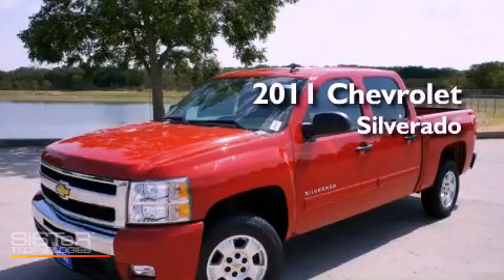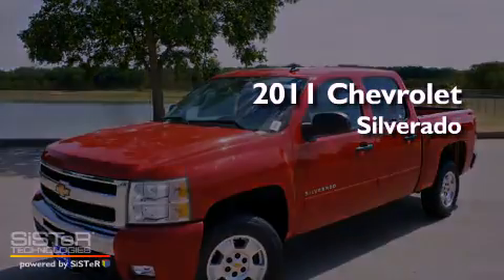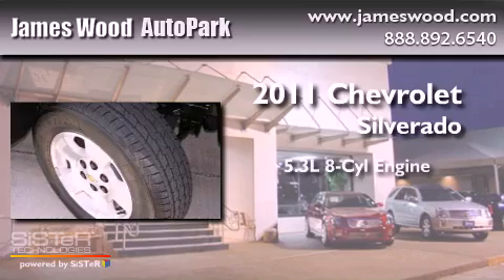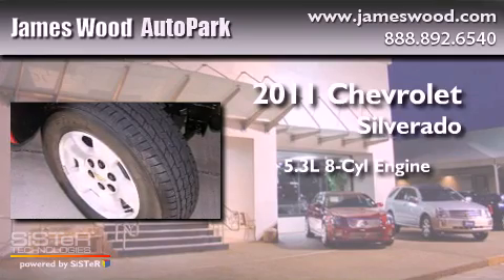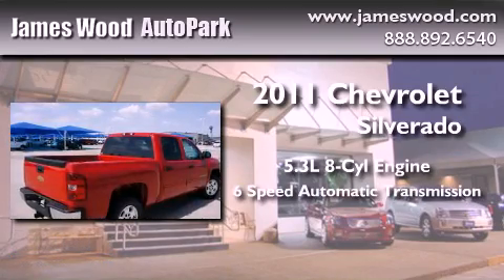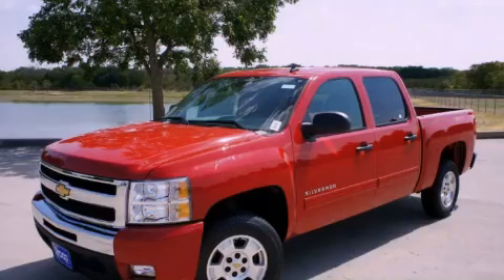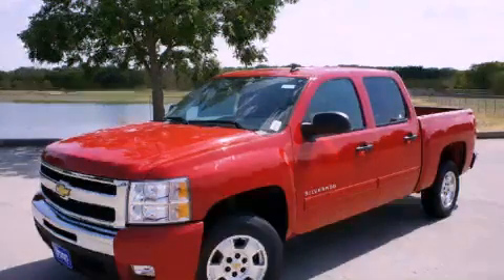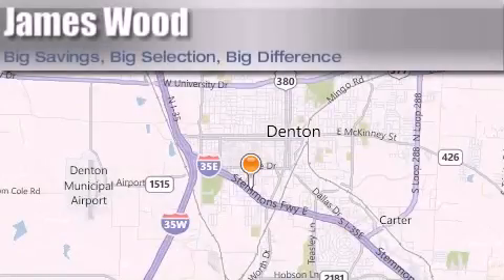2011 Chevrolet Silverado 1500 Dallas TX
Year : 2011
 Make : Chevrolet
 Model : Silverado 1500
 Engine : 5.3L 8 Cyl. Sequential-Port F.I.
 Trans . : 6 Speed Automatic
 Exterior : Victory Red
 Miles : 10

 Stock : 214050

 2011 Chevrolet Silverado 1500 Denton TX